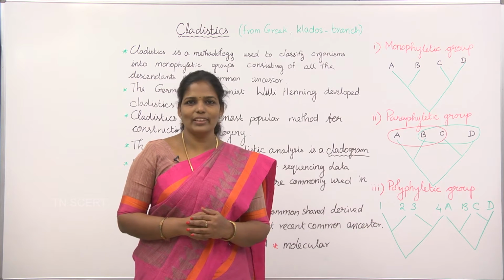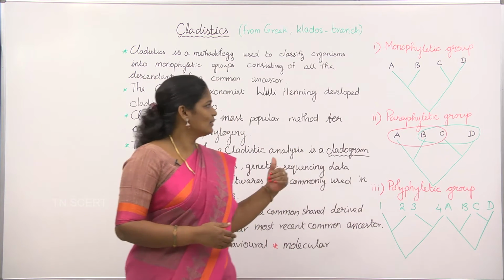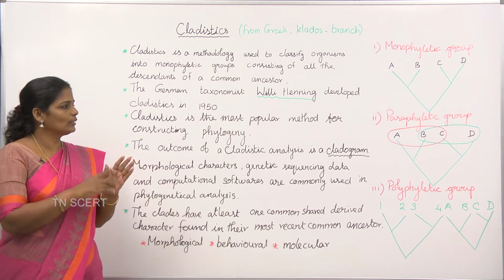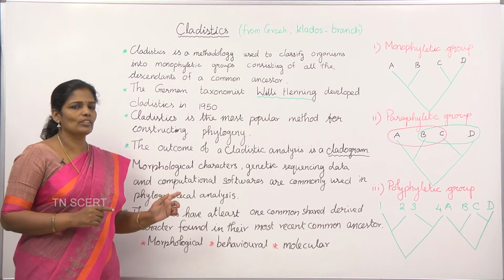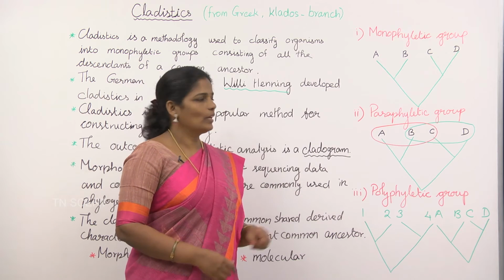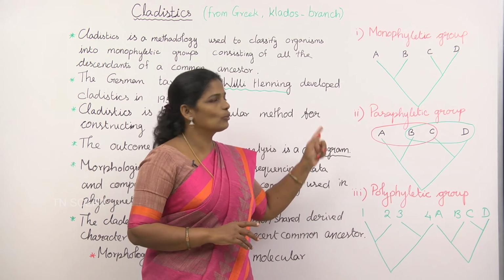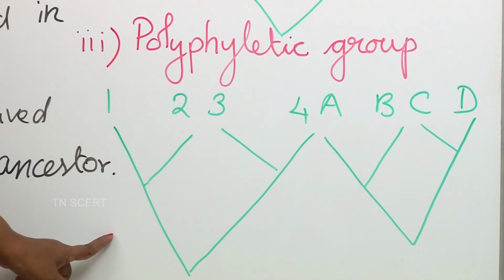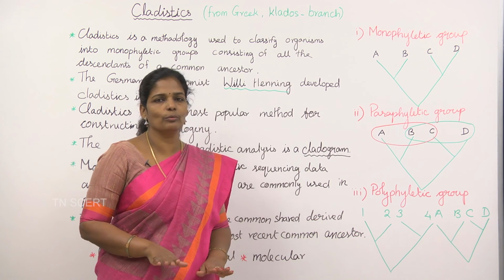Botany Video Lesson - CLADISTICS PART - 01 English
Standard Eleven... New Text Book - Botany Video Lesson